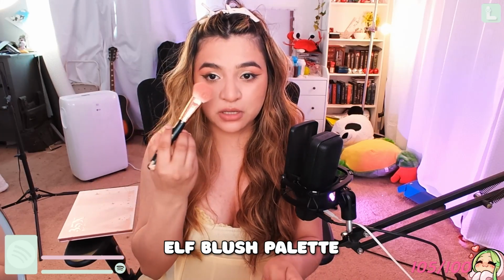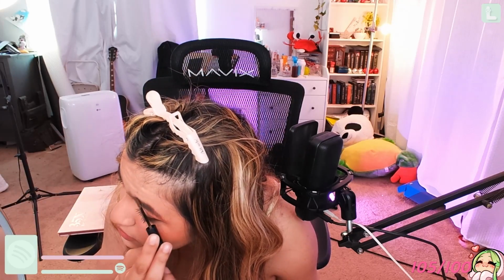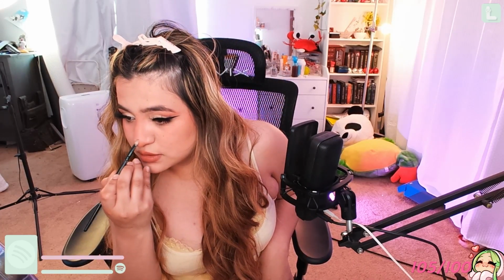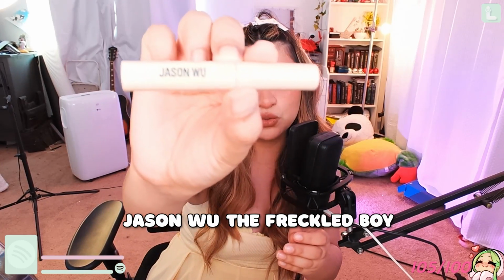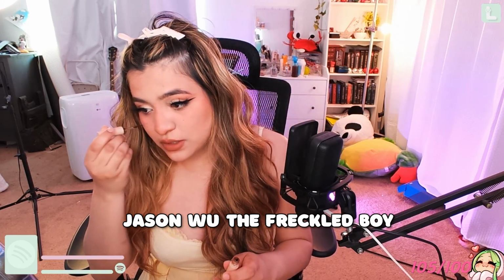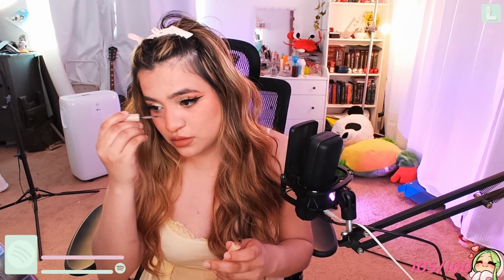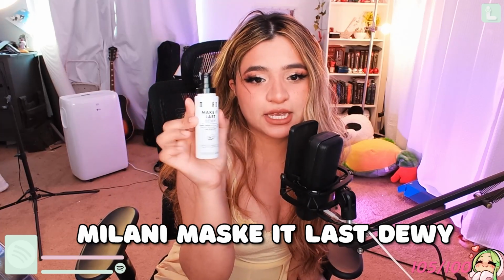GRWM for Stream! My Easy Everyday Makeup Tutorial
This is one of my FAVORITE easy makeup looks because it is so pretty and doesn’t take a ton of time!! It’s my go-to gamer girl makeup routine for my Twitch stream, TikTok and Instagram! I actually didn’t realize how many drugstore makeup products I had LOL. Just call me an elf girl Thanks for getting ready with me!!

Maybelline New York Color Sensational Ultimatte Slim Lipstick (More Taupe)
Jason Wu Rhe Freckled Boy
Milani Make it Last Dewy

Catch me live on Twitch:
🐸 Wednesday and Friday at 7:00pm CDT
🐸 Saturdays and Sunday at 11:00am CDT